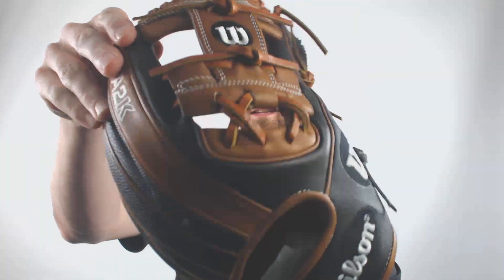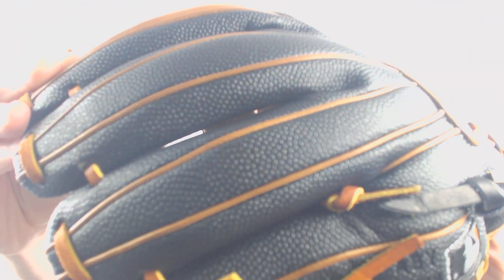Review: Wilson A2K SuperSkin 11.5" Baseball Glove (WTA2KRB201786SS)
This A2K is the newest drop from Wilson. With the SuperSkin backing to it, it'll be lite-weight and make your player have some of the quickest hands around!